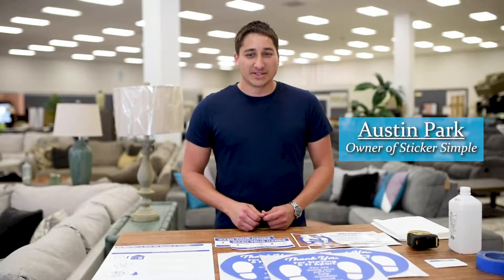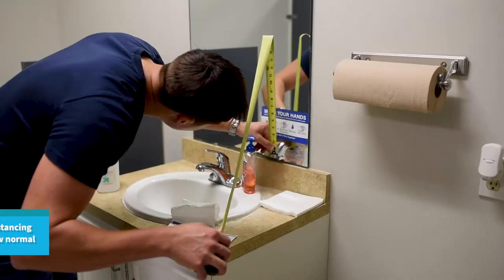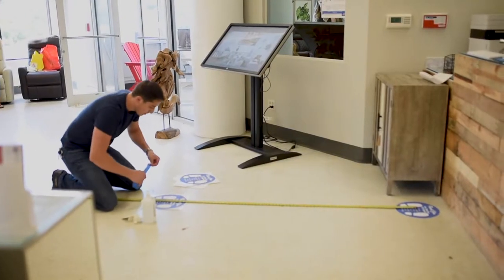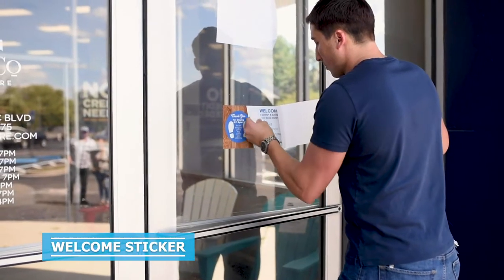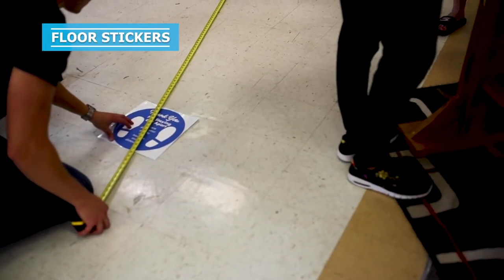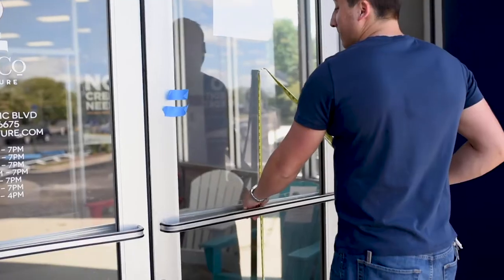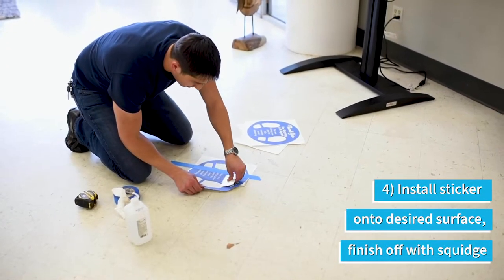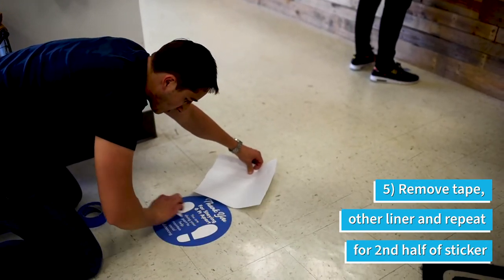Social Safety Sticker Kit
Meet our founder Austin Park, as he introduces our Social Safety Sticker Kit.

The kit includes:
3 ea. 12” circle floor graphics
2 ea. "Wash your hands" stickers for bathrooms
2 ea. Front entrance window or door stickers
1 ea. CDC "Slow the Spread of Viruses" poster (blue with every kit)

As a graphic installer for over 6 years, Austin shares his helpful tips and tricks on how to apply your kit!